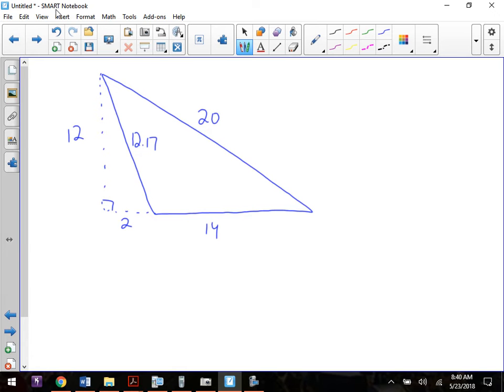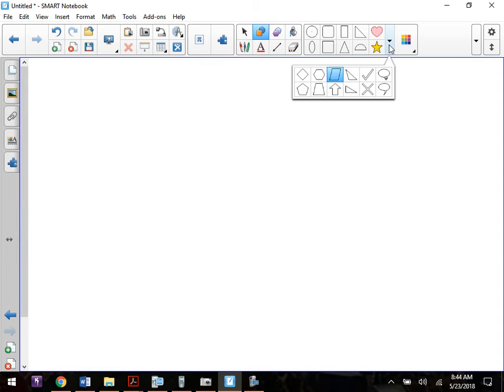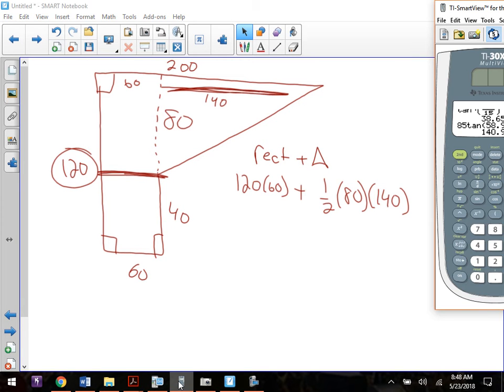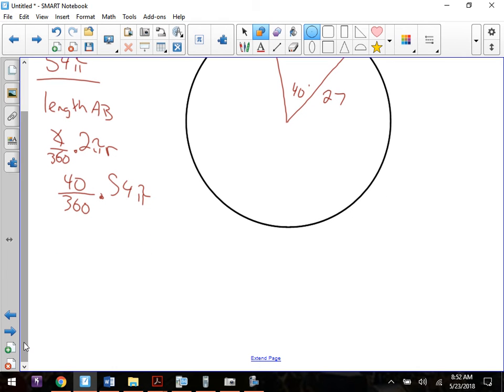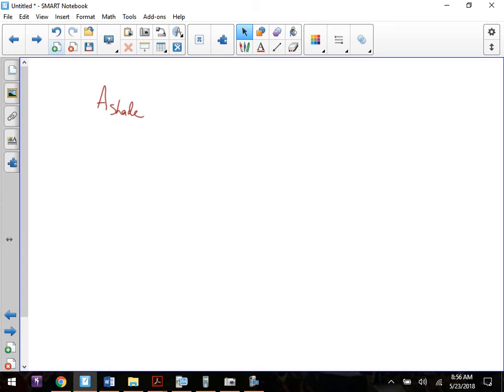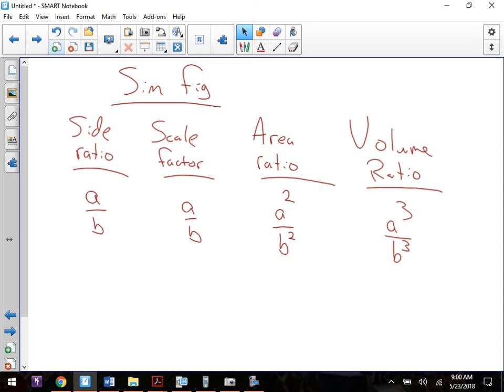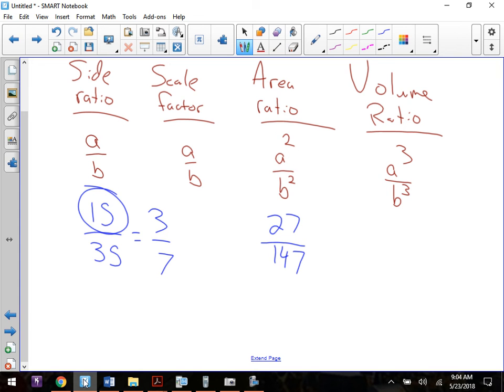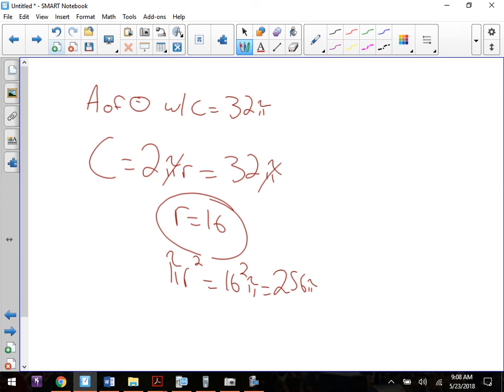May23 day 2 rev